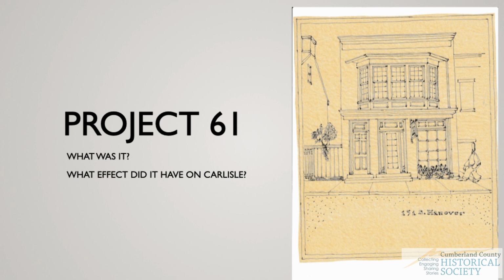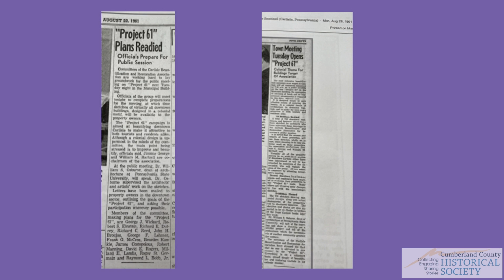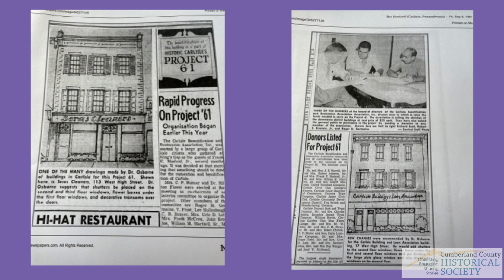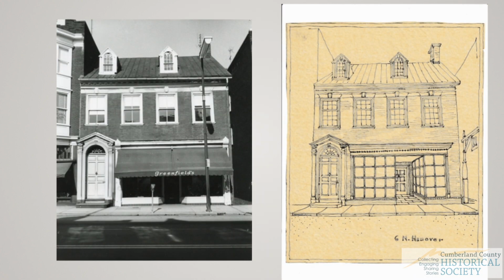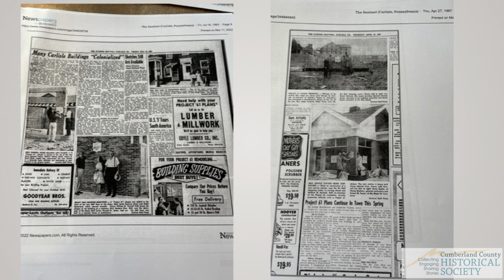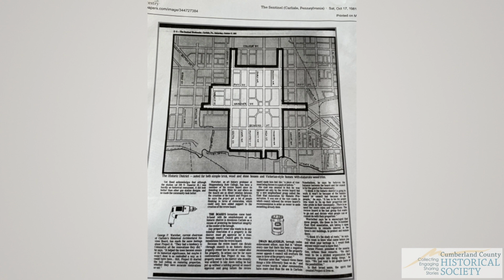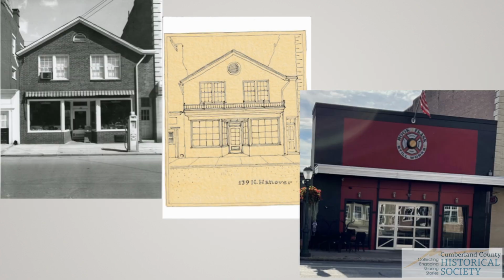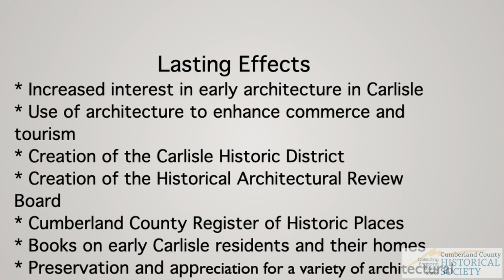Project 61 – 6th Annual R. C. Reed Architecture Lecture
Project 61 – What Was It? What Effect Did It Have on Carlisle? This talk describes the beautification and restoration project in downtown Carlisle.

In 1961, civic leaders proposed a plan, named Project 61, to enhance the appearance of businesses in downtown Carlisle. They decided to use a colonial theme to unify buildings’ appearances on High and Hanover Streets. Richard C. Reed drew architectural facades for 58 buildings from among 122 that were considered for the project. Historian David L. Smith, recently Interim Executive Director at the Cumberland County Historical Society, shares what he has learned about this project using the original 1961 photographs, Reed’s drawings, and current-day photos of the buildings.